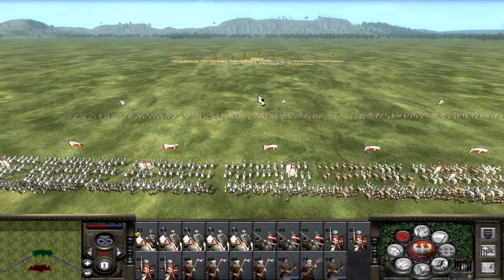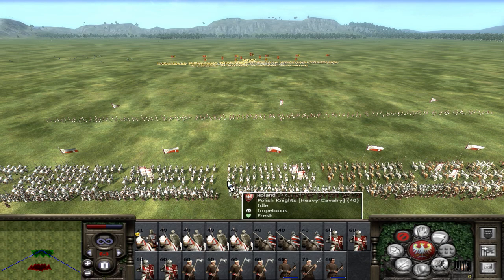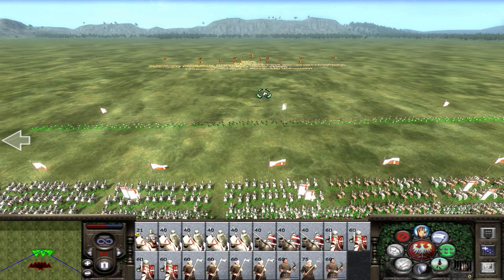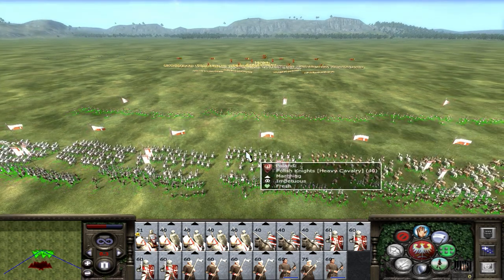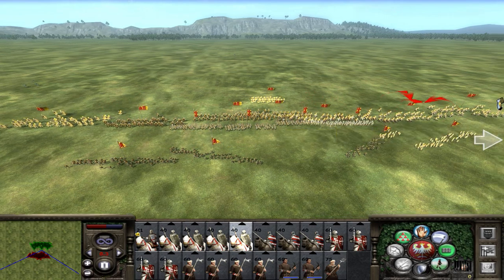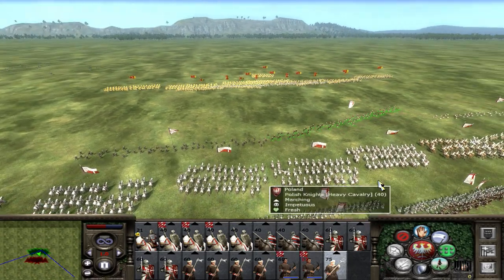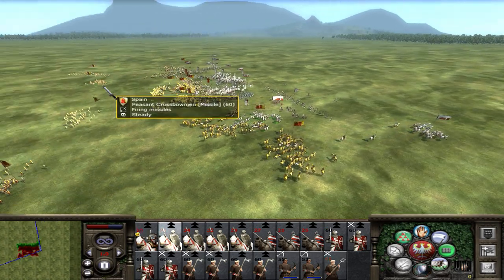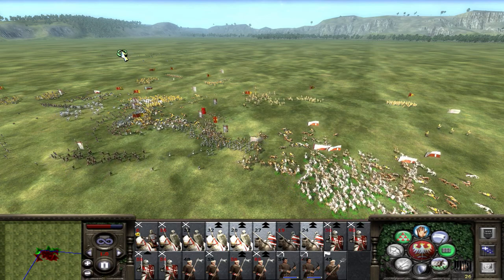MEDIEVAL 2 TOTAL WAR | TACTICS & TIPS | Moving army in same formation